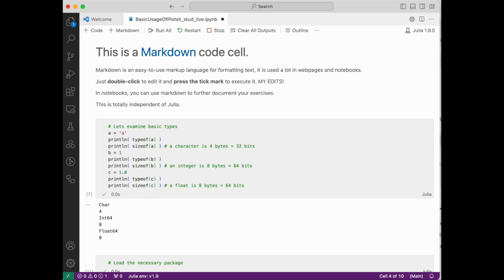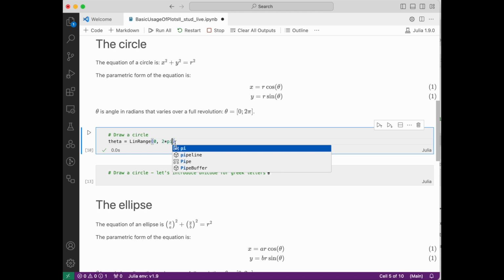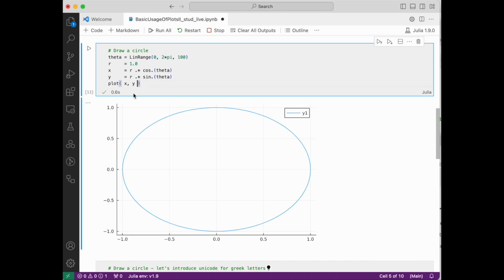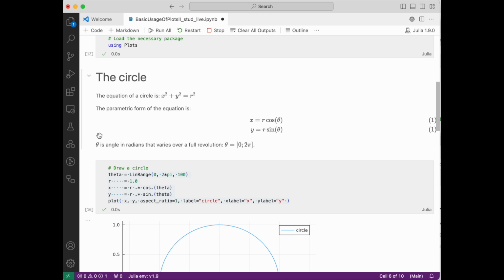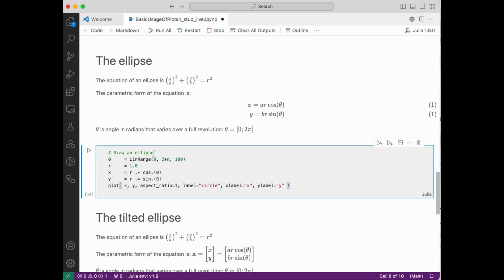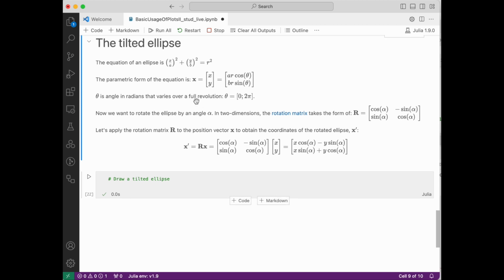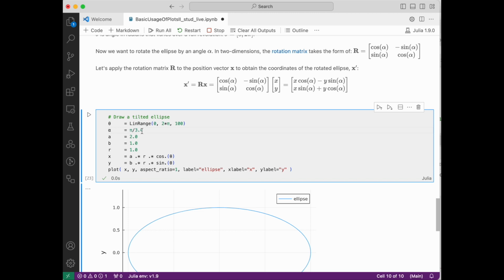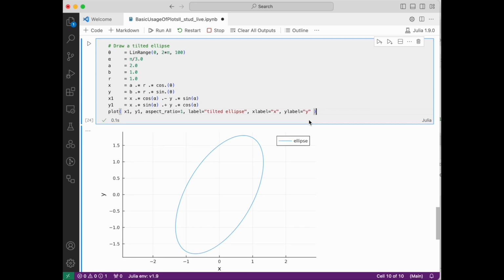BP13 03 Basic Plots Circles Ellipses (practical)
Plots circles and ellipses!